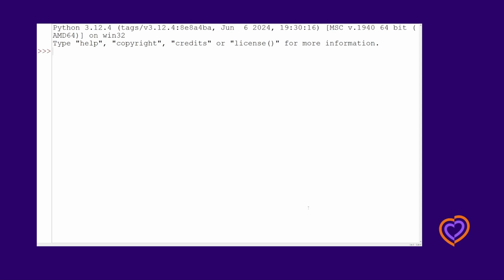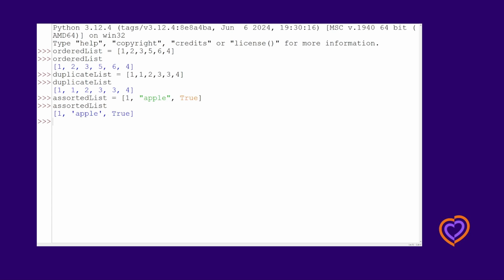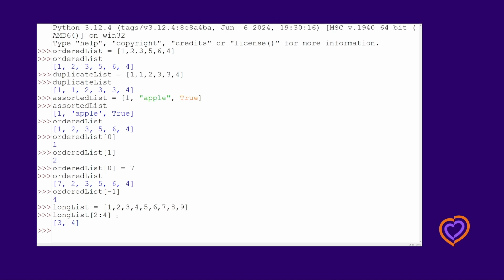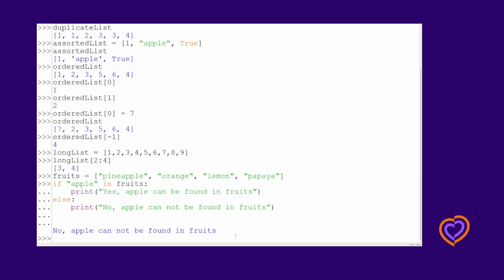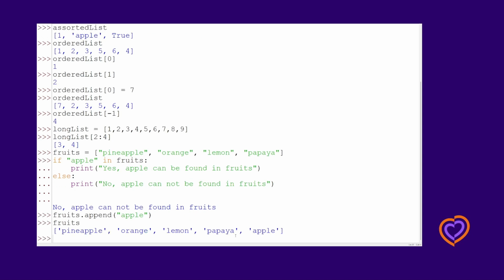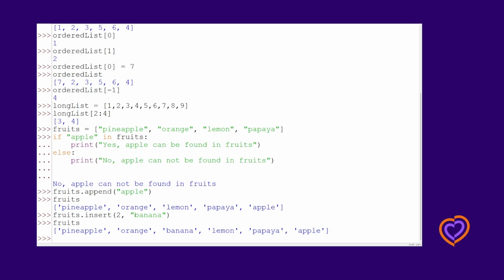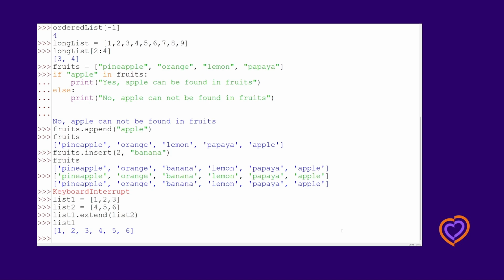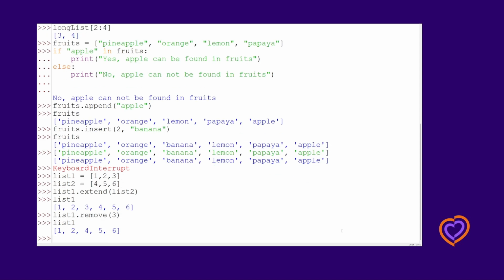Collections - 1: Lists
In this video we begin our exploration of a new data type - collections.